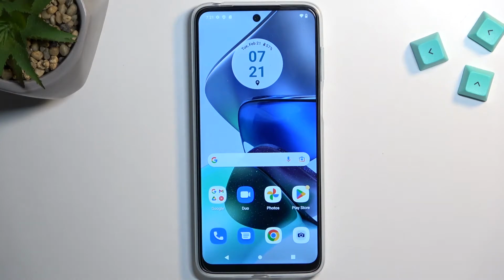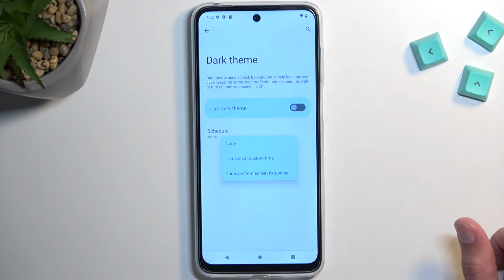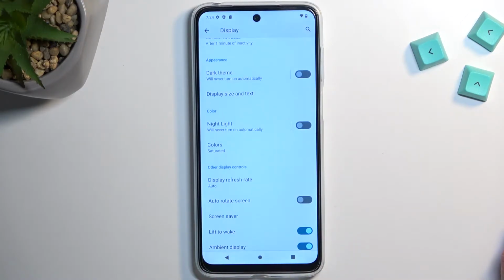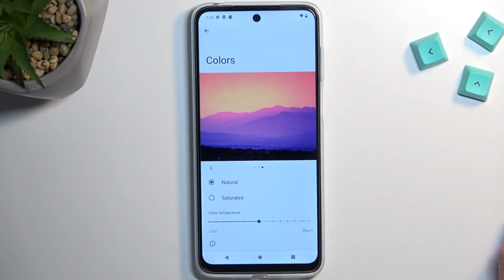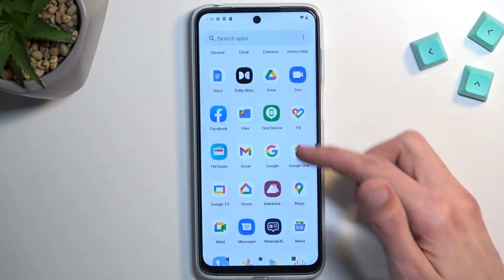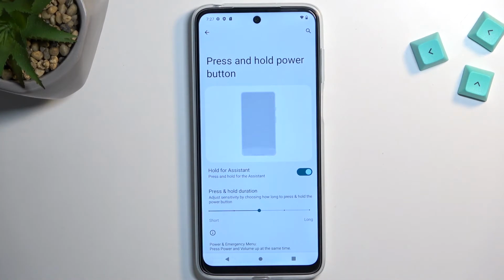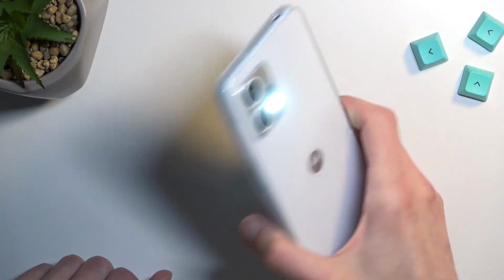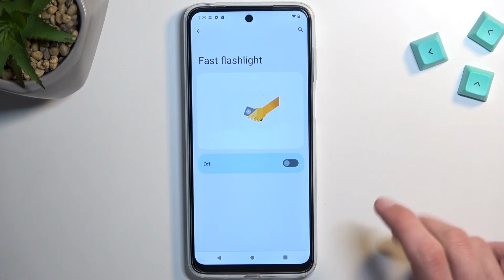Tricks and Tips MOTOROLA Moto G23 - The Best Hidden Features and Secret Options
More info about MOTOROLA Moto G23:
The MOTOROLA Moto G23 is packed with features that can enhance your smartphone experience. In this video, we'll reveal some of the best-hidden features and secret options that you might not know about. From shortcuts to customization options, we'll help you unlock the full potential of your phone.

Our tutorial will take you through some of the coolest tricks and tips for the MOTOROLA Moto G23. We'll show you how to customize your home screen, set up gestures, and use some of the lesser-known features of the phone. You'll learn how to use the split-screen mode, take screenshots with ease, and control your phone with your voice.

We'll also share some tips and tricks to help you save battery life, optimize your phone's performance, and keep your data secure. Whether you're a power user or a casual user, you'll find something useful in this video.